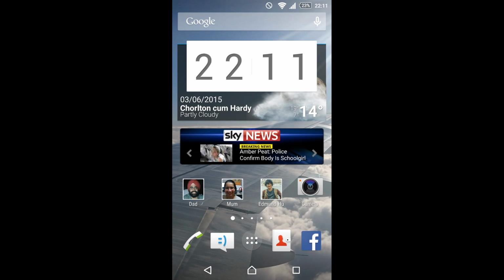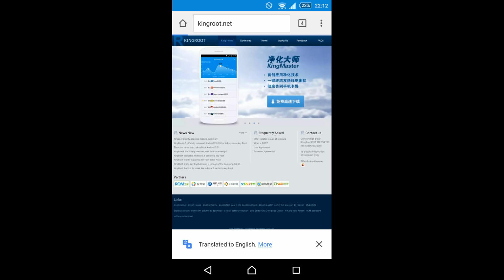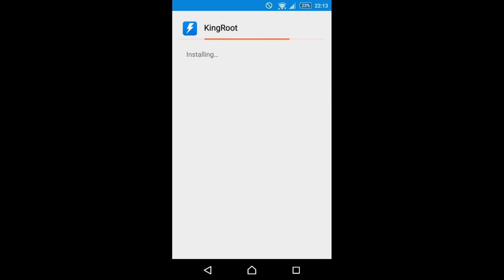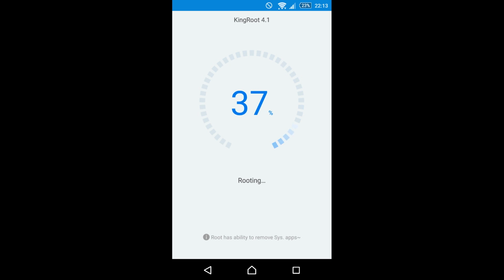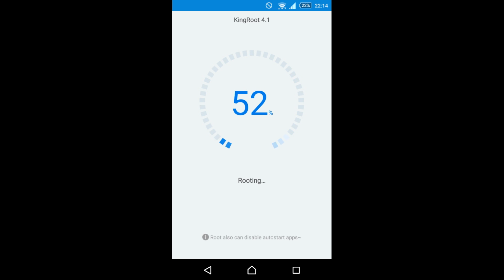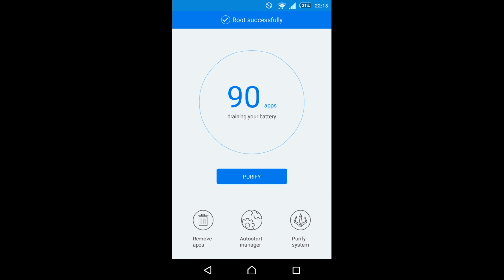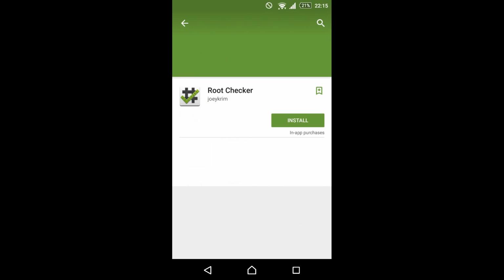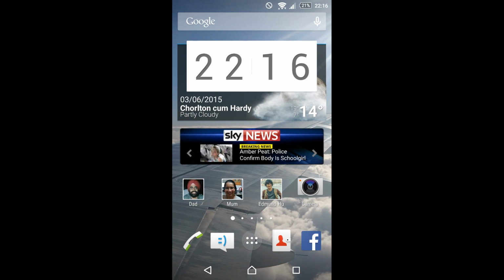How to Root Any Android Device Phone Tablet without a PC in One Click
How to ROOT Any Android Device in One Click without using a PC / Computer

Made by iTechKnow

This does not require a rooted device, it will work on any android device!

This video will show you a how to easily root any android device in one simple click without the need for using a computer / PC. It only takes a few minutes and is done through the use of an app called KingRoot (the apk for which can be found as a link above).

Once the app has been downloaded simply install it and click the button to root. It's really that simple.

This will work for most android devices but may not work on some of the latest versions of Android or on the very latest phones. If this doesn't work on your android device please let me know and I shall try to find an alternative rooting method for the unsupported phones.